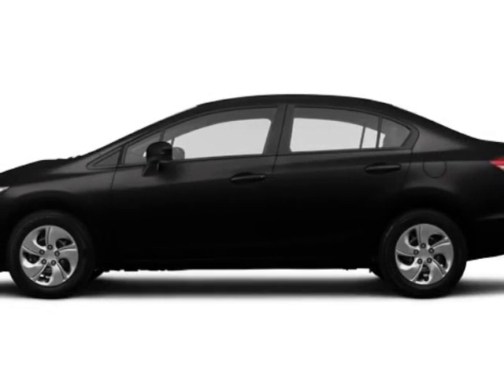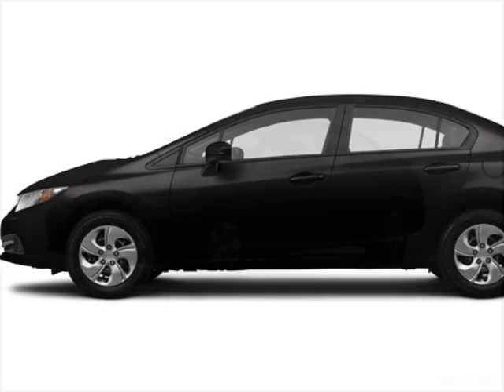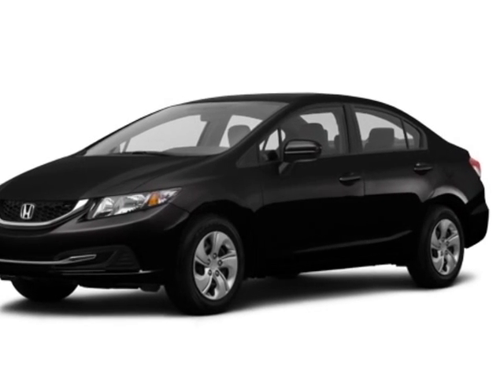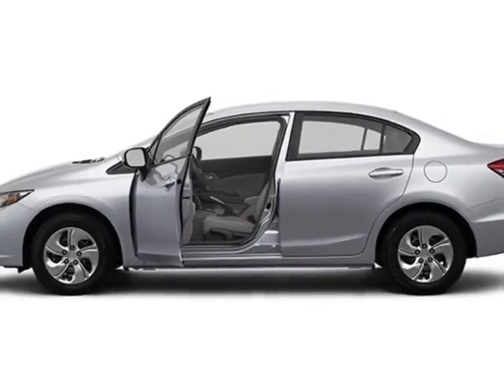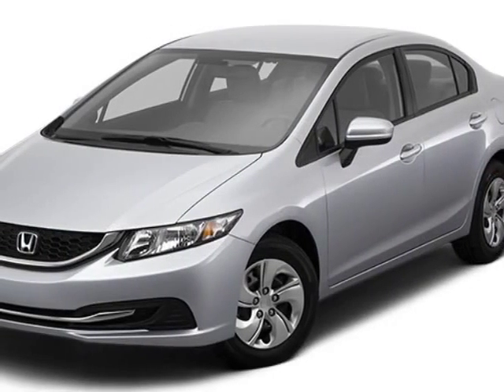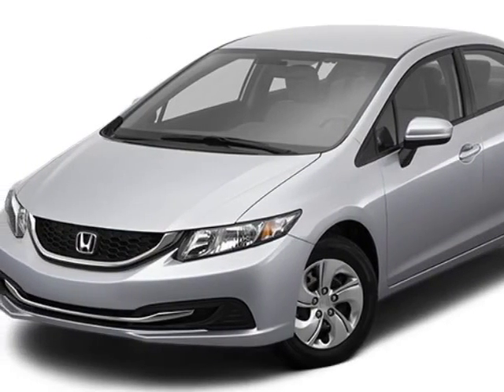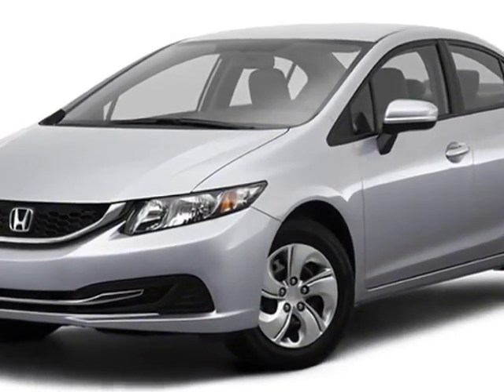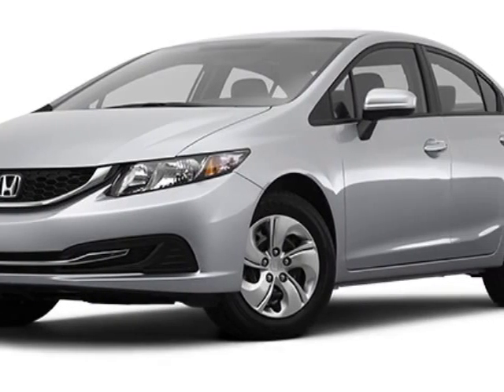2015 Honda Civic Sedan 4dr CVT LX Sedan - Rock Hill, SC